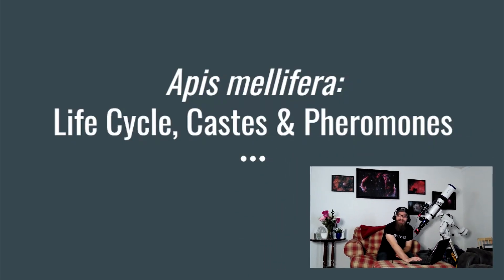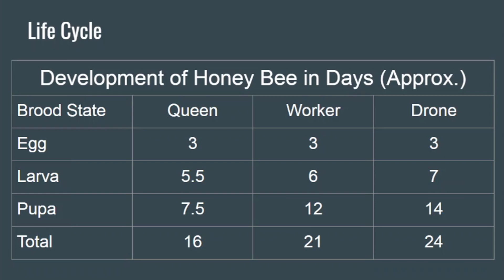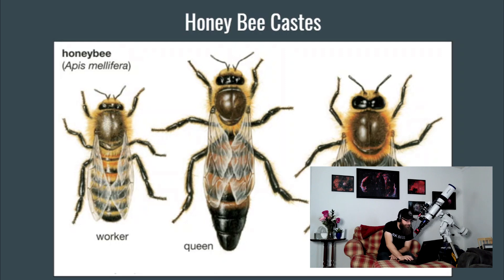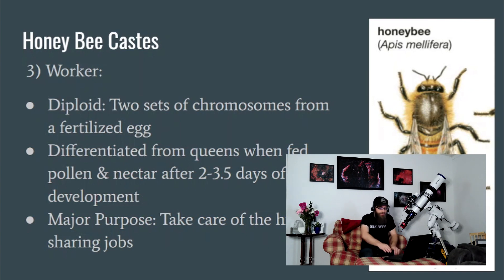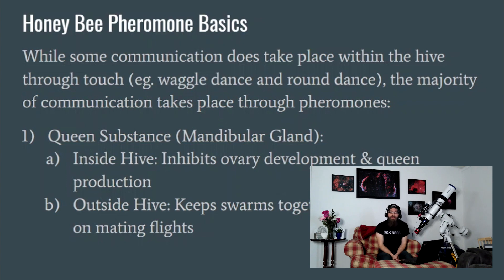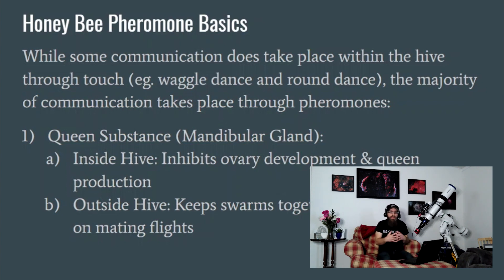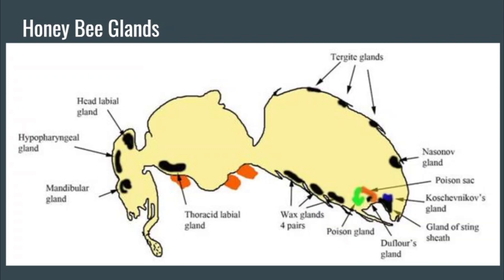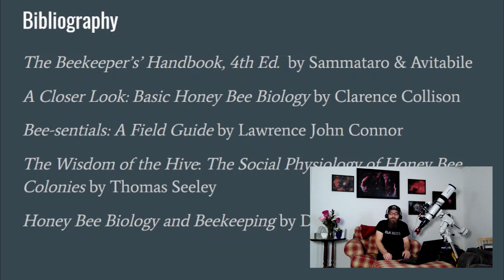Honey Bee Life Cycle, Castes and Pheromone Communication - Biology Part 1 - Beekeeping Crash Course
In this video I present the first part of the B&K Bees Beekeeping Crash Course. This is the first episode of 5 in the Biology portion of the course, covering honey bee life cycle, castes and pheromone communication.